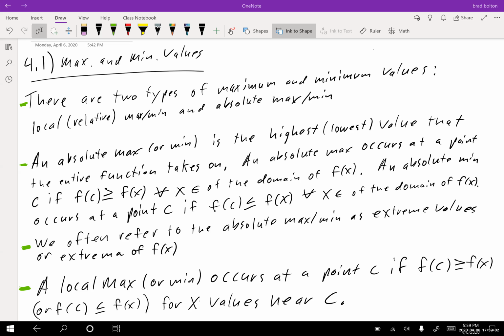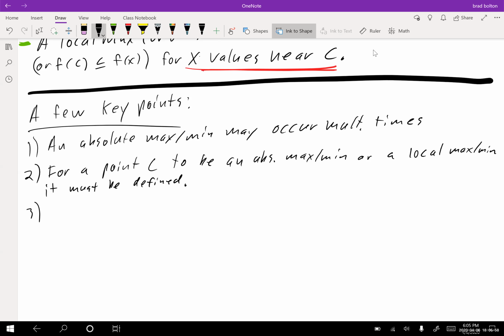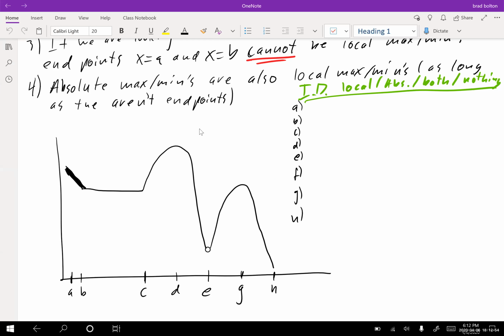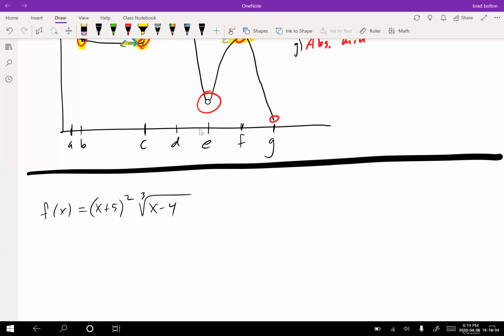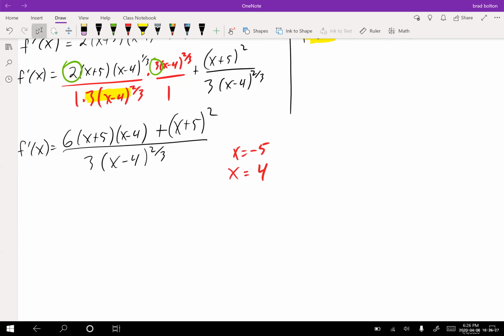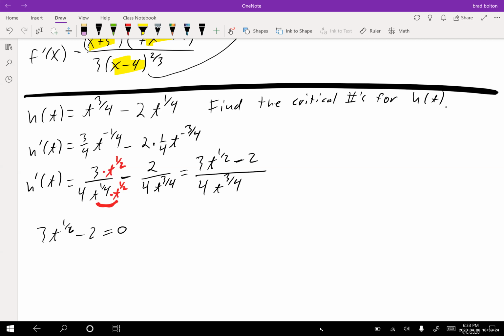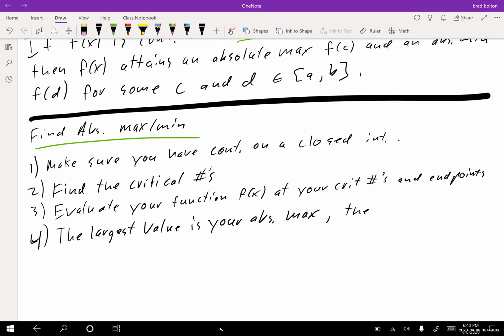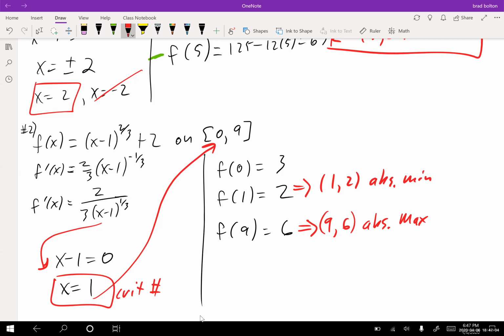Math 150 4 1